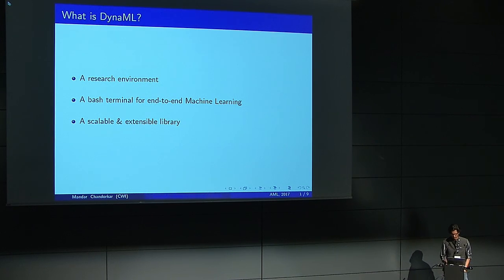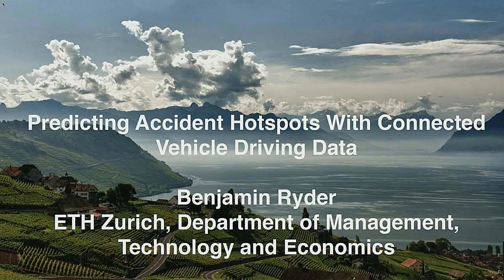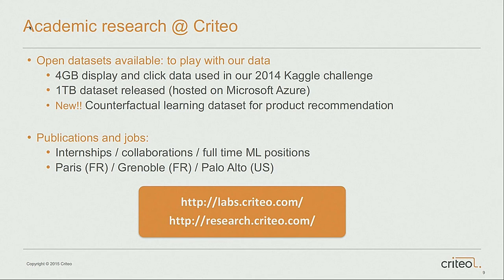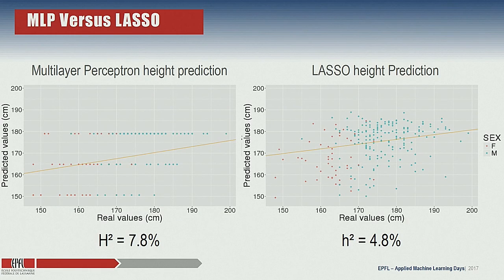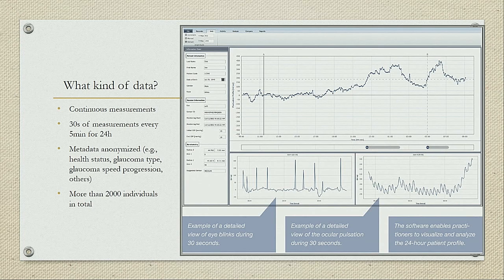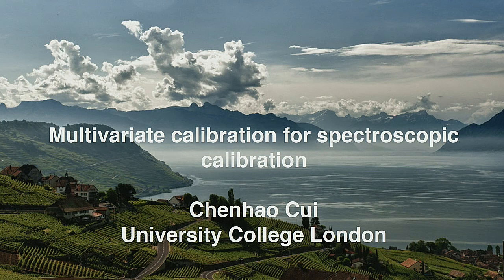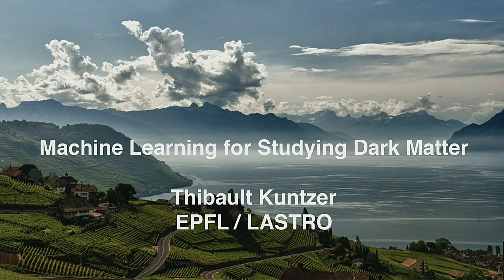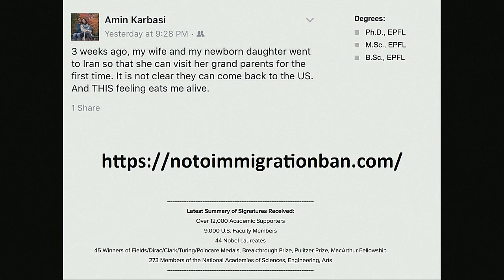AMLD2017 - Rapid Fire Talks